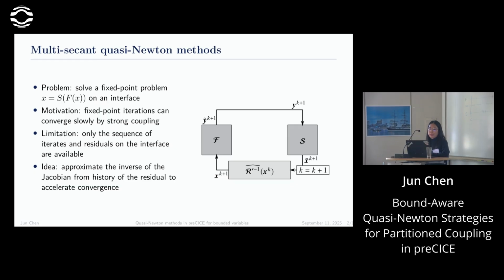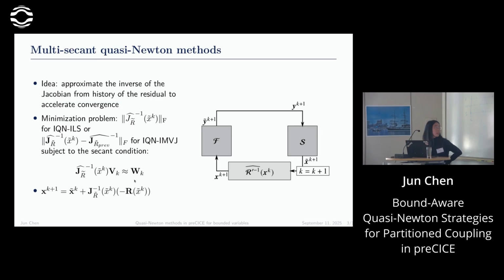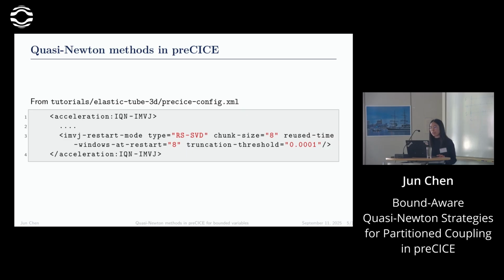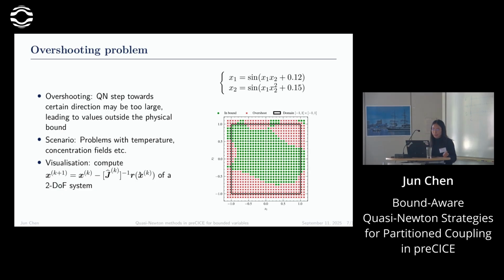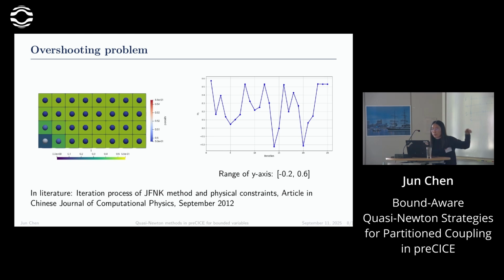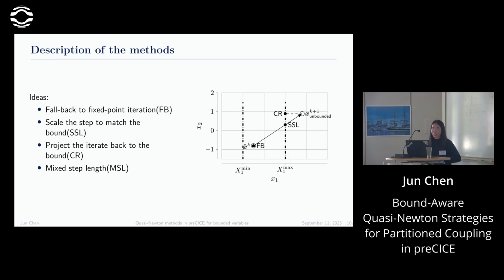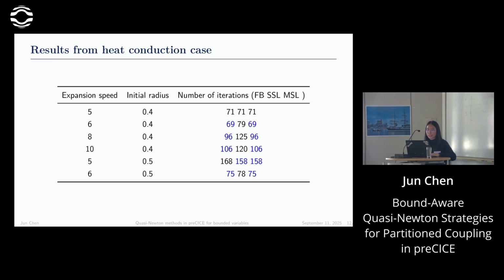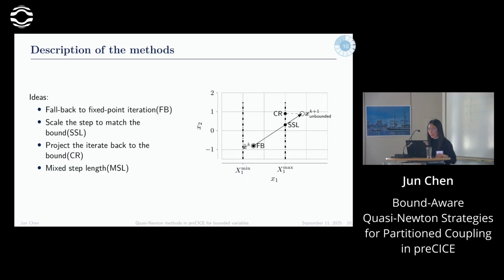Bound-Aware Quasi-Newton Strategies for Partitioned Coupling in preCICE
Talk at the 6th preCICE Workshop, September 8-12, 2025, hosted by the Helmut Schmidt University Hamburg.

Abstract:

In partitioned multi-physics simulations and in preCICE, quasi-Newton (QN) methods are widely used to accelerate convergence at the coupling interface. However, standard QN schemes often disregard bound constraints arising from the underlying physic-such as saturation or pressure limits in porous media-resulting in physical values exceeding the prescribed bounds and reduced robustness. In this talk, we present and compare several bound-aware QN approaches designed to handle such constraints effectively within the preCICE framework. We focus on modular methods that balance step length control, projection techniques, and space-splitting strategies that separate trusted and extrapolated components of the update. These methods aim to balance convergence speed with physical feasibility, especially in strongly nonlinear or ill-scaled settings. The fundamental principles and the trade-offs between the various methods will be discussed, with conclusions drawn from experiments in designed scenarios involving bounded variables. All methods are being implemented and tested in preCICE. The goal is to make these strategies accessible and beneficial to users facing similar challenges when coupling scenarios involving physically meaningful bounds.